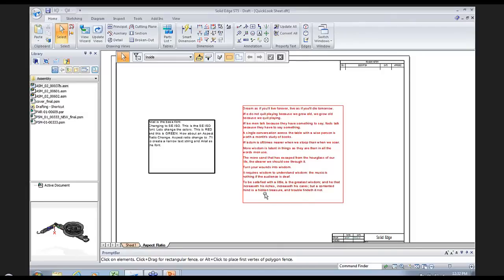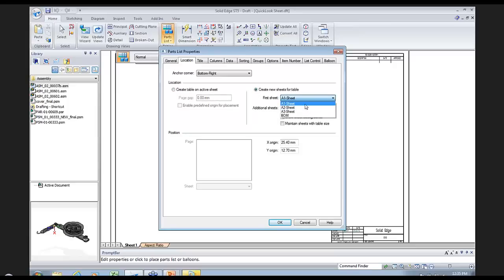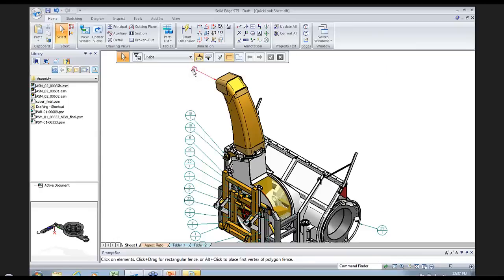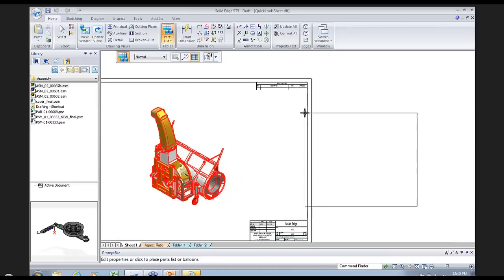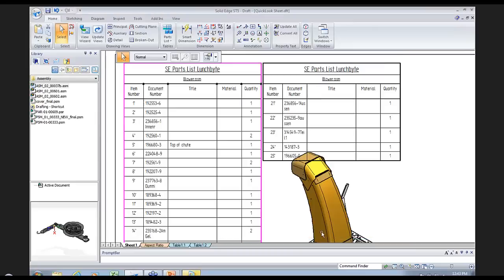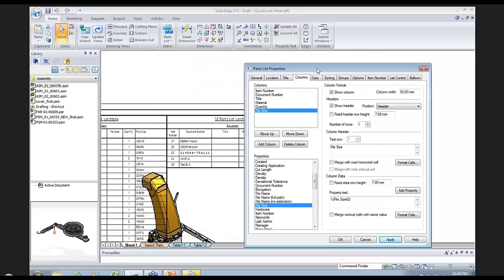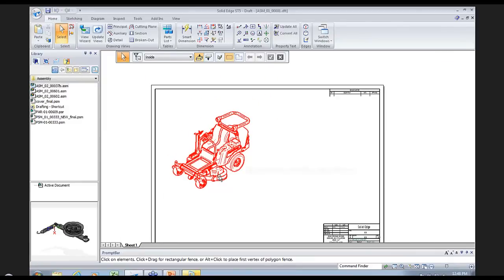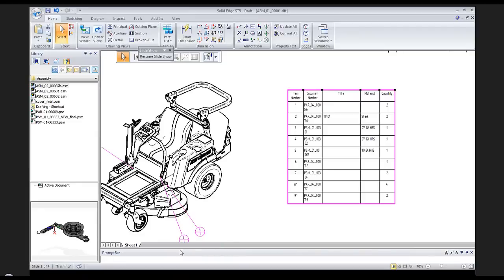How to Create and Manage Parts Lists in Solid Edge? - Tutorial - PROLIM Lunchbyte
Welcome to another edition of Solid Edge Lunch Bytes. In this session, we cover the Parts List in Solid Edge.